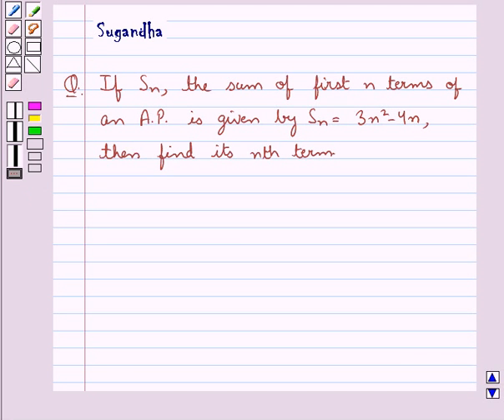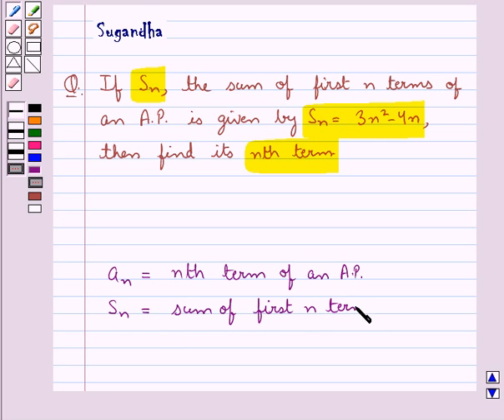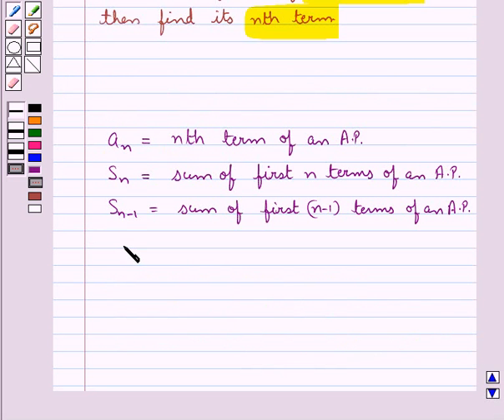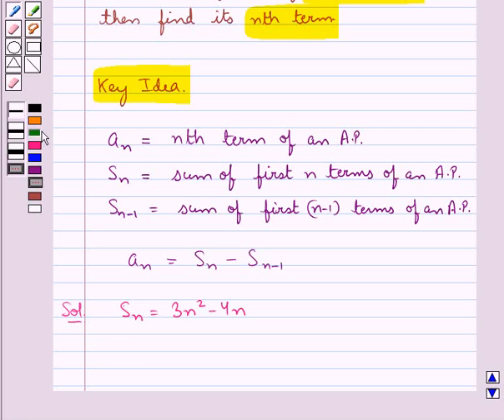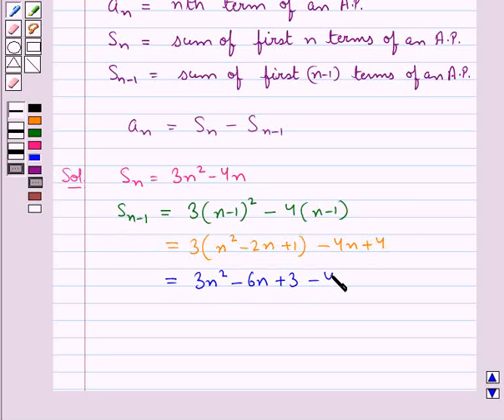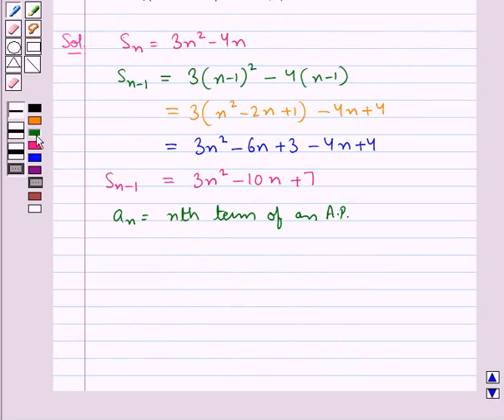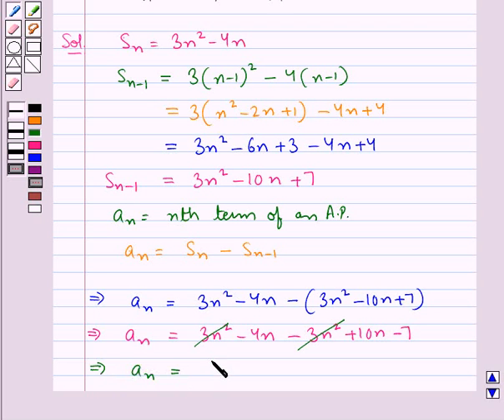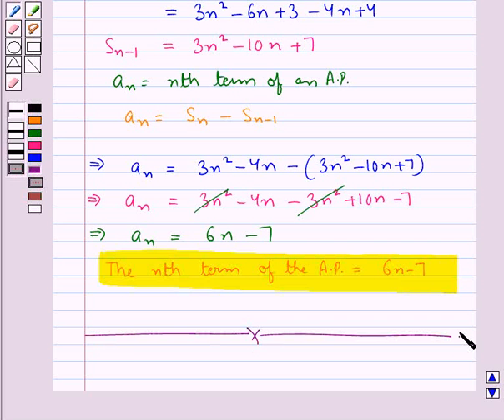Maths X CBSE B 2009 1 13